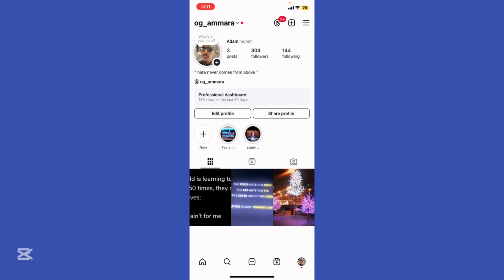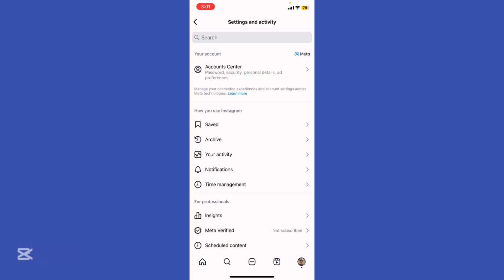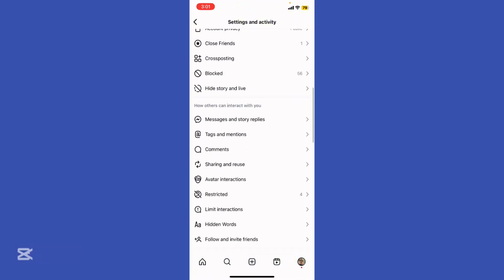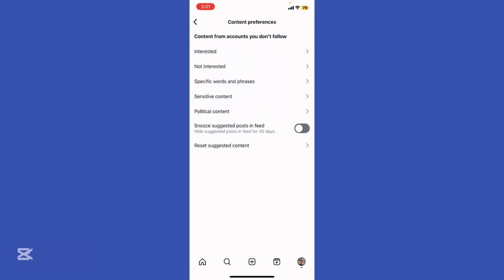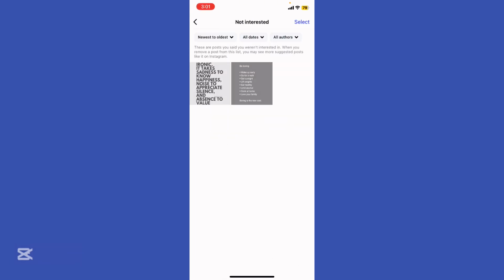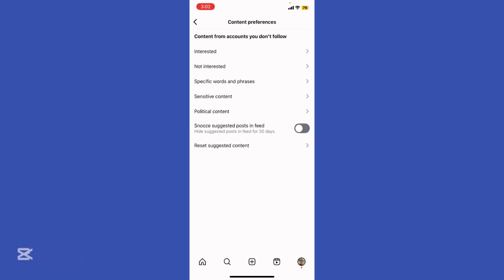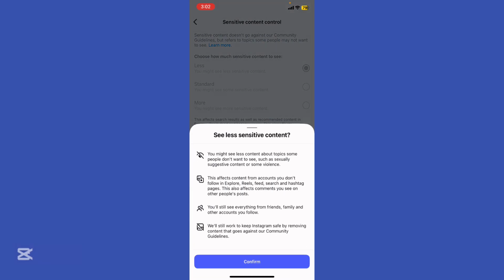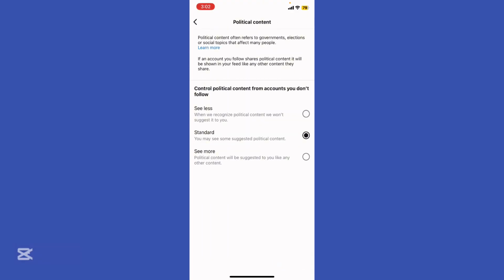How to reset Instagram explore page (2025)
If you want to know how to reset your Instagram explore page, then this video is for you! Find out the easy steps to refresh your explore feed in 2025.

Are you tired of your Instagram Explore page being flooded with irrelevant content? Do you miss the good old days when your Explore page was filled with posts that you actually cared about? If so, you're not alone! In this video, we'll explore the reasons behind the recent changes to the Instagram algorithm and provide you with actionable tips to get your Explore page back to normal. From understanding how the algorithm works to using hashtags strategically, we'll cover it all. So, if you're ready to take back control of your Instagram experience, keep watching!